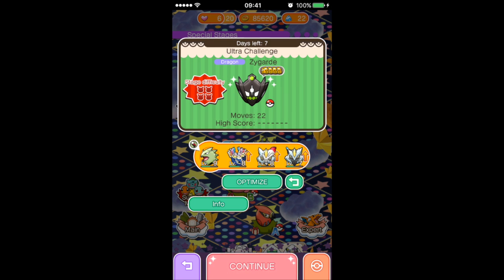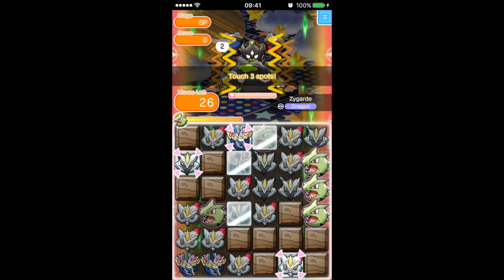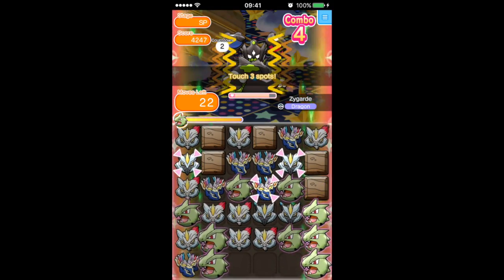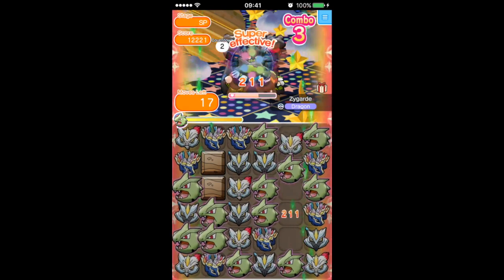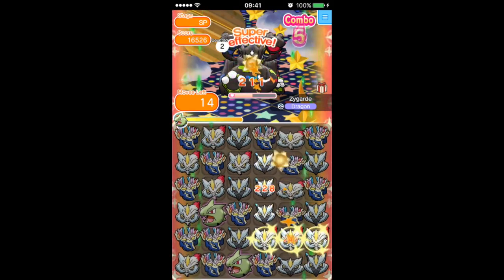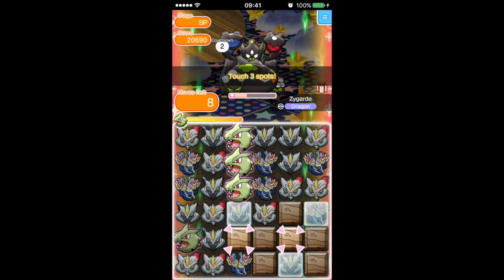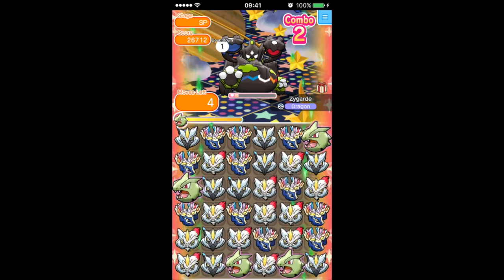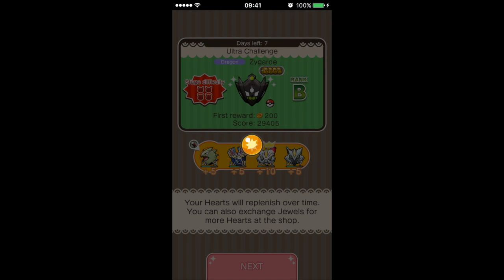Pokemon Shuffle | Zygarde Complete Forme Strategy (Ultra Stage)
Check out my strategy to beat Zygarde Complete Forme that is out just now in Pokemon Shuffle.

Check out my video on Xerneas this week to be able to beat it an awful lot easier.

Good luck for this rather tanky stage.

MMT